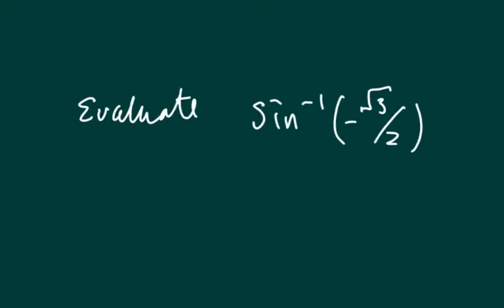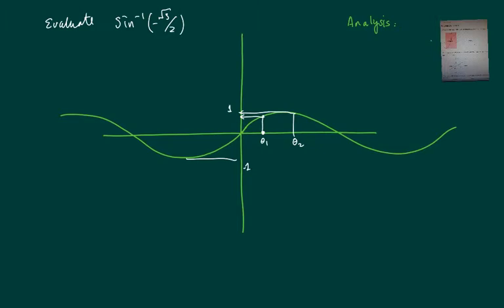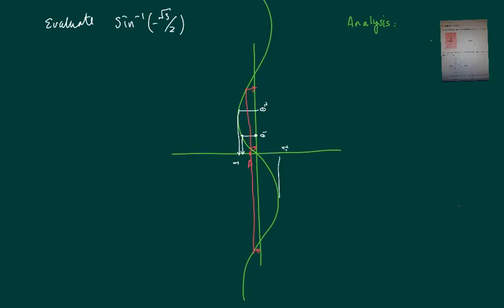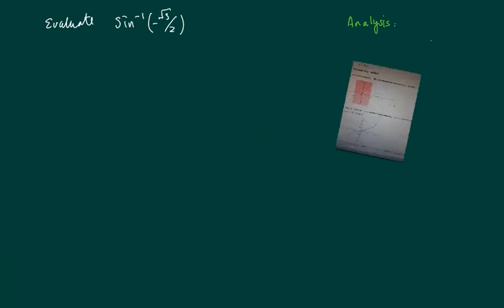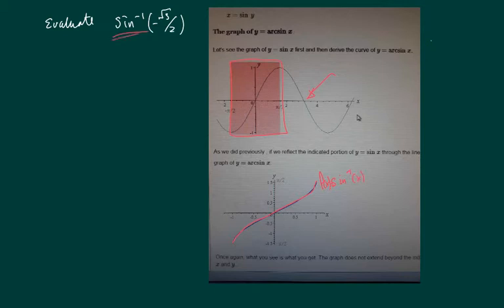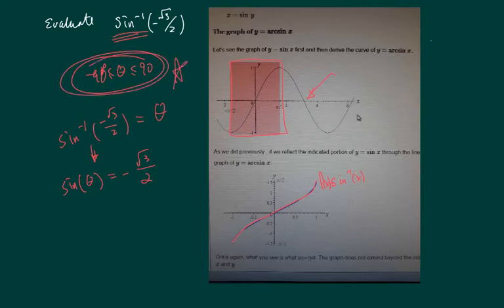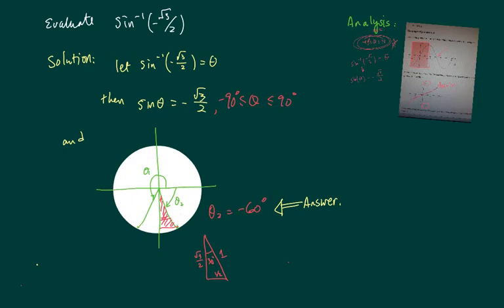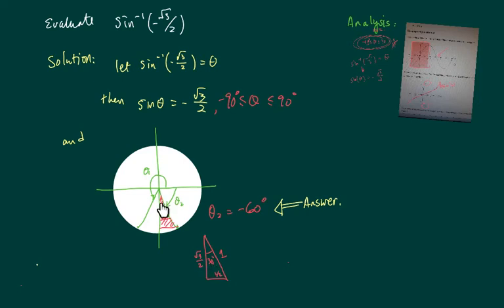HOW TO FIND SIN⁻¹ | sin⁻¹ (- √(3)/2)) | Trig & Complex Analysis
Here I explain inverse trig functions and how to find sin⁻¹ (- √(3)/2))